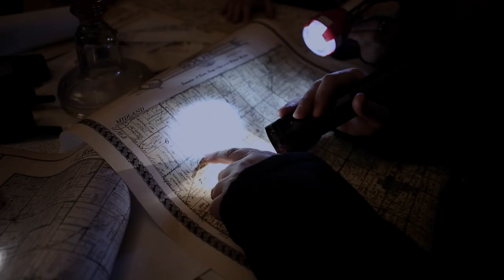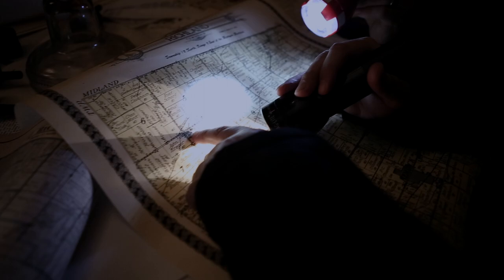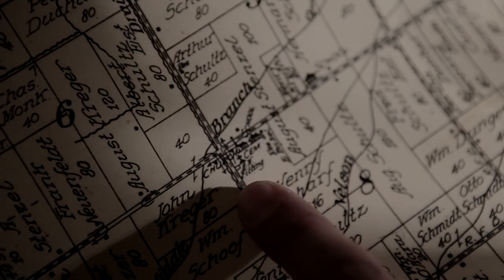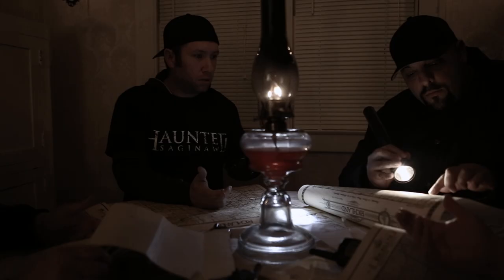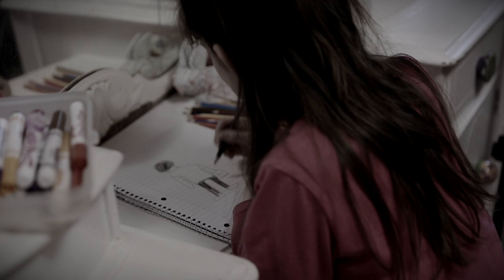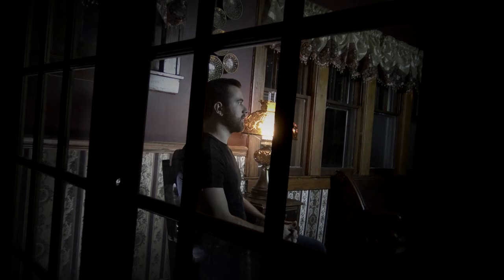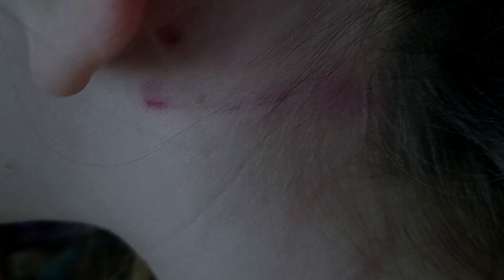A Haunting on Dice Road 2: Town of the Dead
** Red Carpet Film Premiere! **
Friday November 3rd and Saturday November 4th 2017
Showtime: 9pm (Doors open: 8pm)

•    Entry to the red carpet event
•    A FREE DVD copy of the film
•    Meet & greet with the director and the Seekers Paranormal Investigation Team

* Temple Theatre box office: 203 N. Washington Ave.  Saginaw, MI

About the film:
Witness the shocking evidence unfold as paranormal researchers investigate the last remaining building of the ghost town of Iva, Michigan. The old general store, which looms over Dice road, serves as the final monument to those who perished in a deadly plague.

When the Midcalf family decided to rescue an old Michigan landmark, they soon realized they were the ones in need of saving.

•    Restless souls of those who perished in the plague are said to haunt the old general store of Iva

•    Members of the family were forced to flee after being attacked by a malicious entity

•    A shocking discovery about the property, could reveal the origin of the ghastly phenomenon